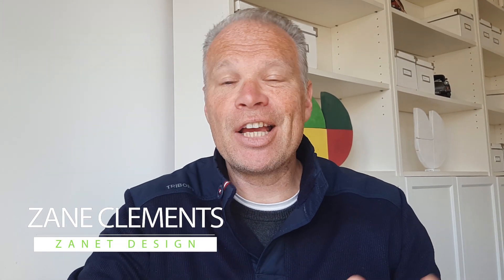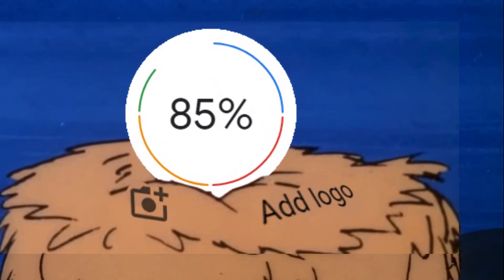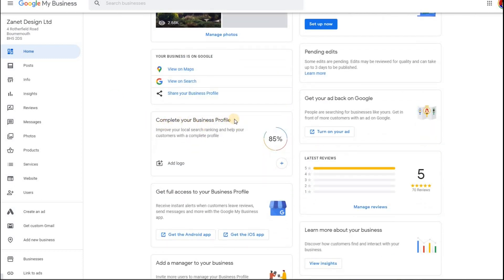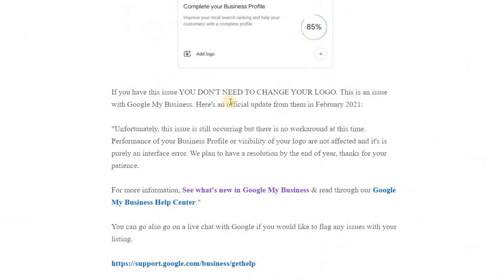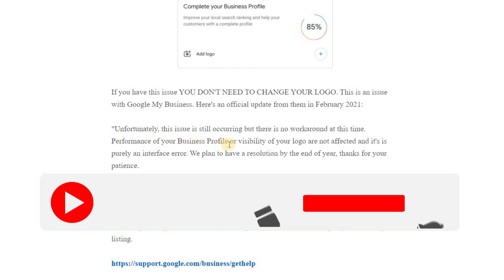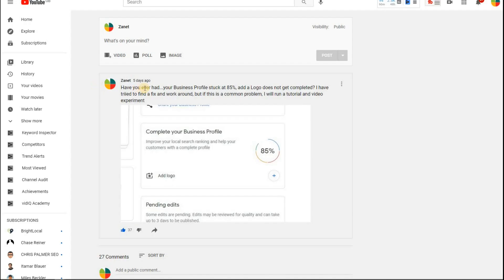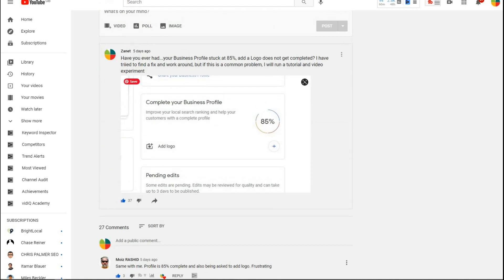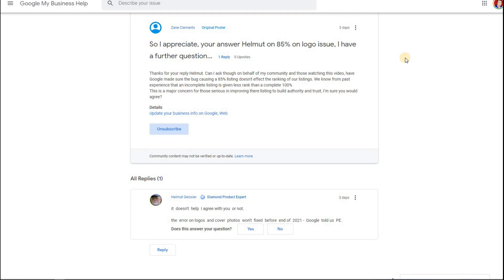The 85% Logo Mystery: How To Setup Google My Business For Results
//TIMESTAMPS
0:00 Introduction
1:18 Where is the 85% issue?
2:10 Is it just a local issue in the UK?
2:42 What Google says on it
4:34 Why it could hurt your ranking in local SEO
5:44 Logo is the king pin of branding
7:50 Google support and response is poor